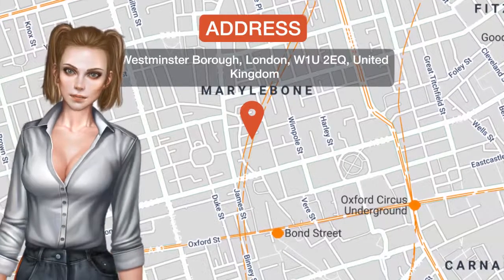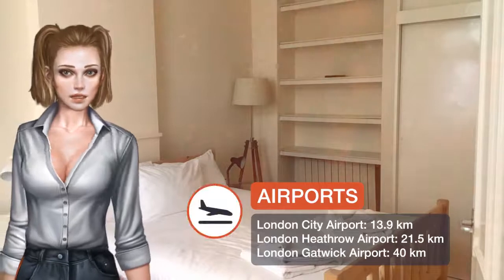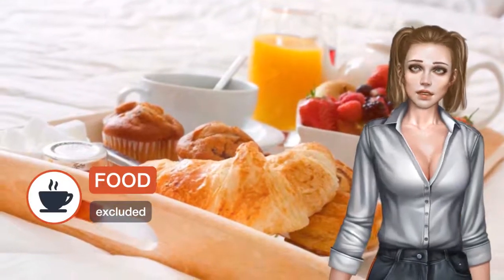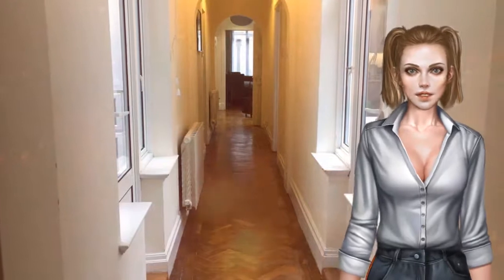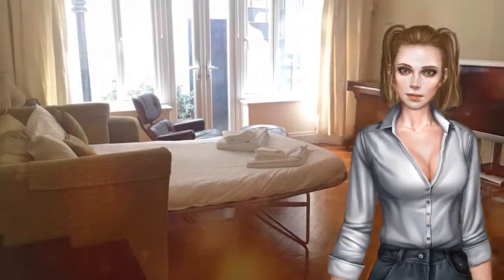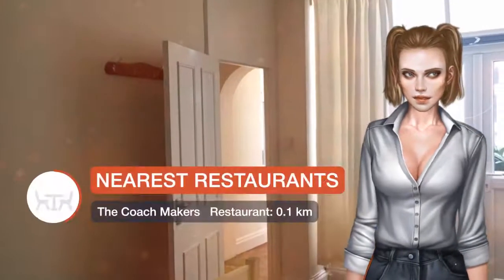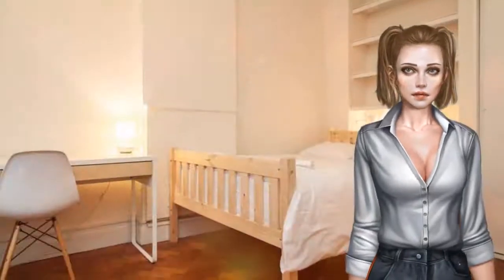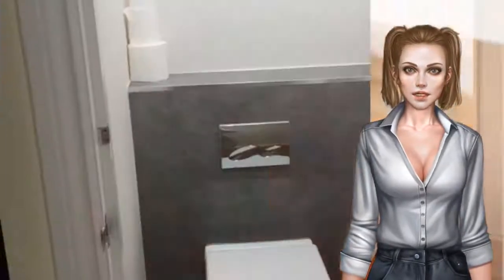Spacious Flat in Central London | Review Hotel in London, Great Britain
One of our top picks in London.A 12-minute walk from Oxford Street, Spacious Flat in Central London is located in the Westminster Borough district of London. The Madame Tussaud's is within one kilometer of the apartment. With free WiFi, this 2-bedroom apartment provides a TV, a washing machine and a kitchen with dishwasher. Popular points of interest near the apartment include Piccadilly Theatre, Carnaby Street and Piccadilly Circus. London City Airport is 16.1 km from the property. Westminster Borough is a great choice for travelers interested in shopping, parks and city walks.